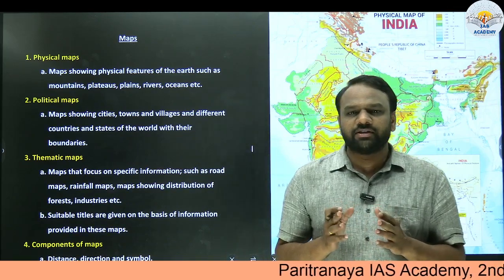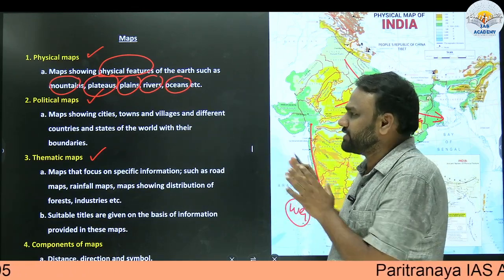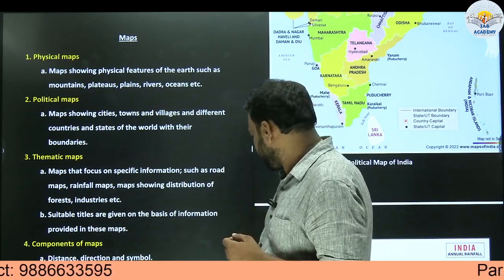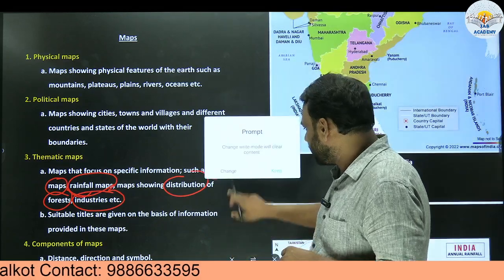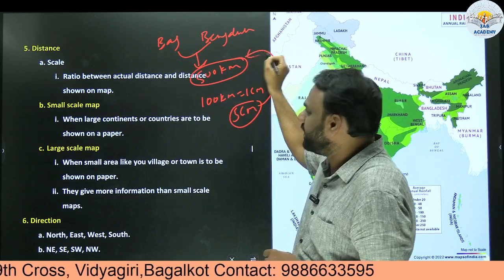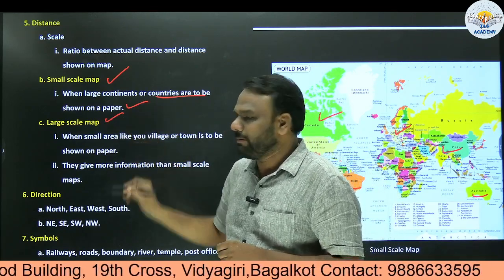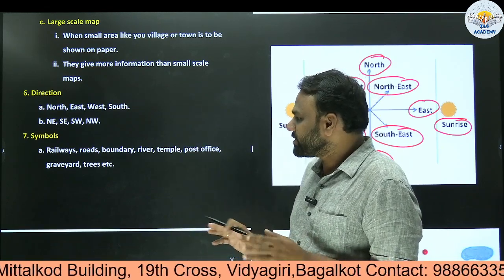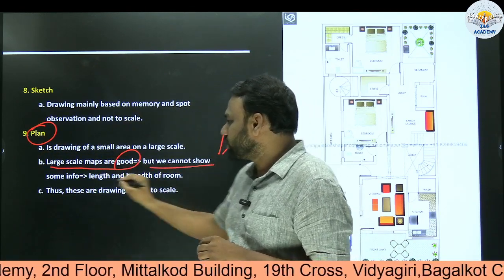Maps | Geography | Paritranaya IAS Academy